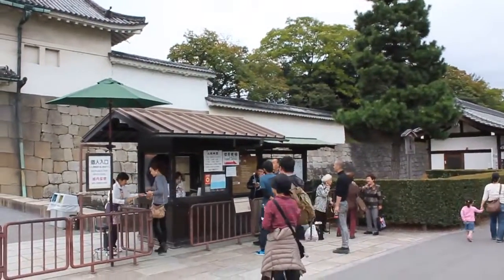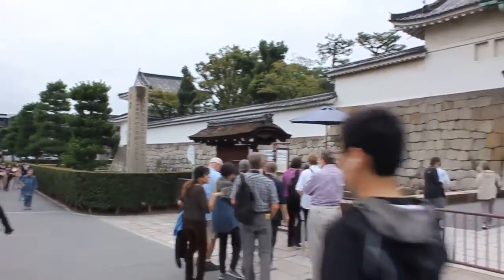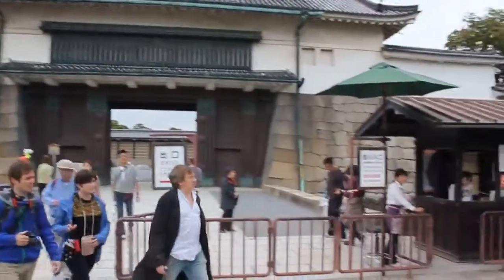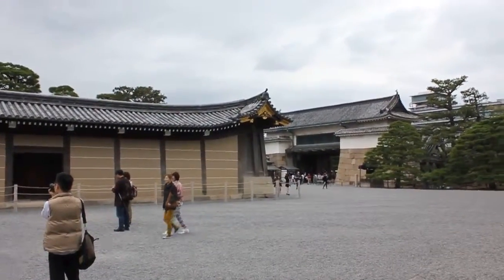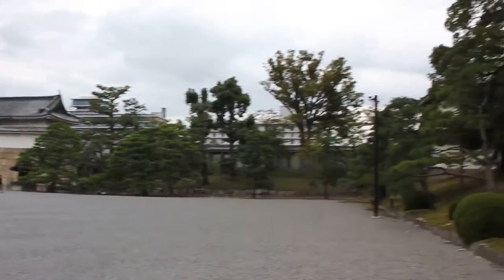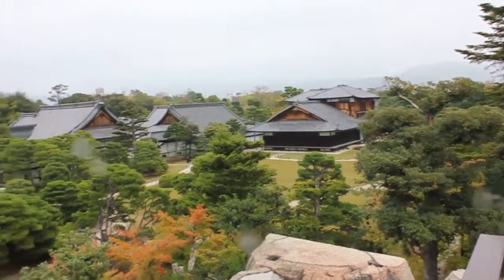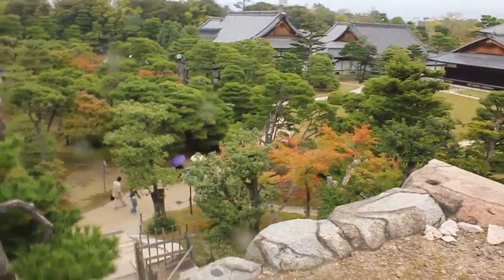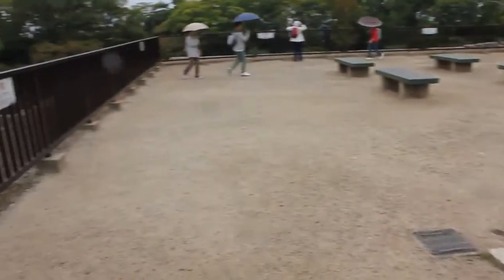Part07 - Kyoto - Nijo Castle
Kyoto:
- Nijo Castle